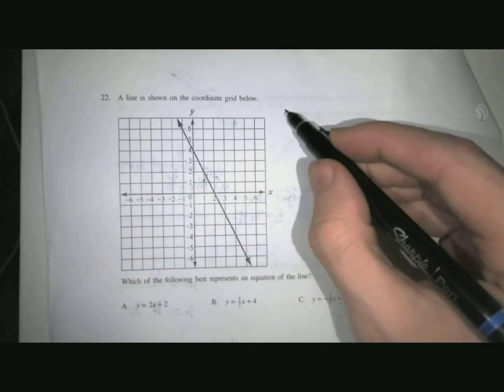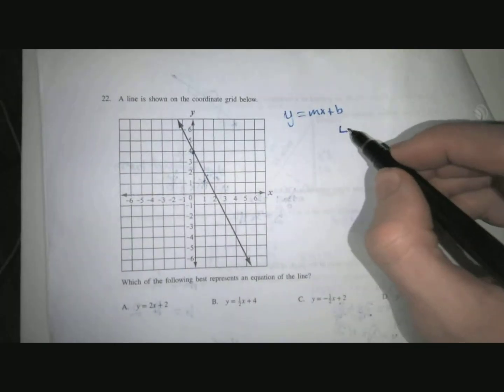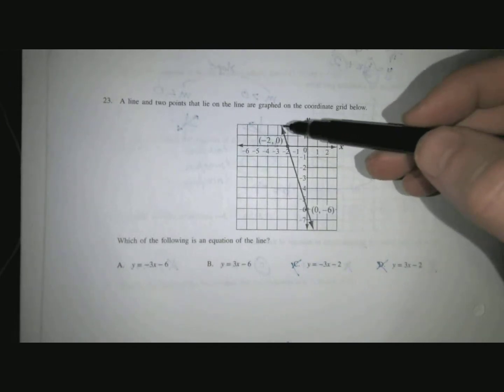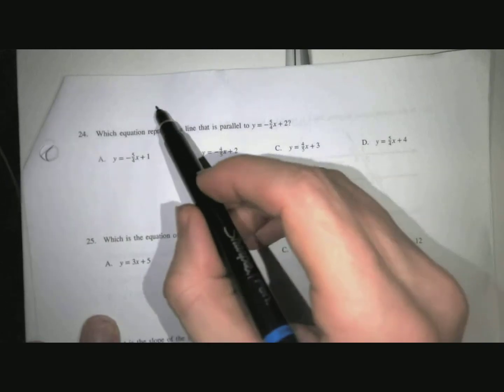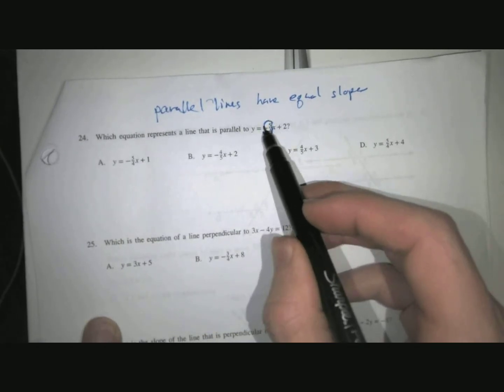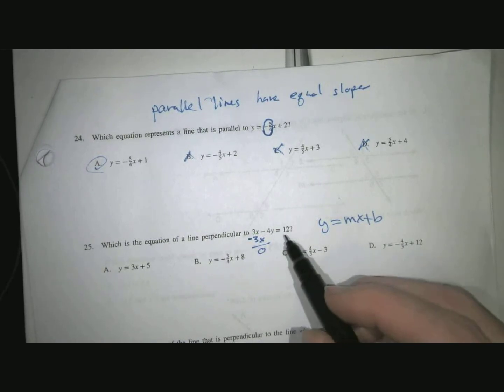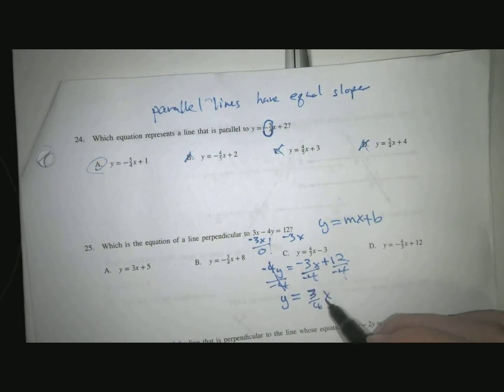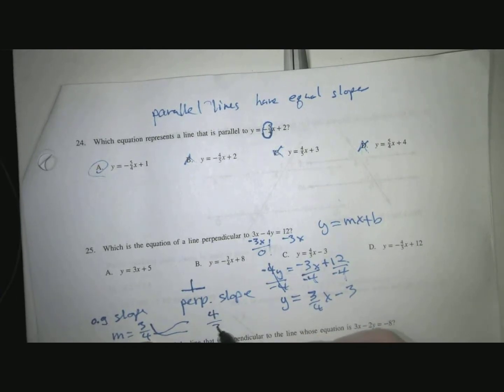IA review part 5